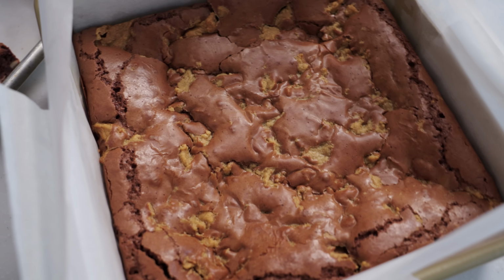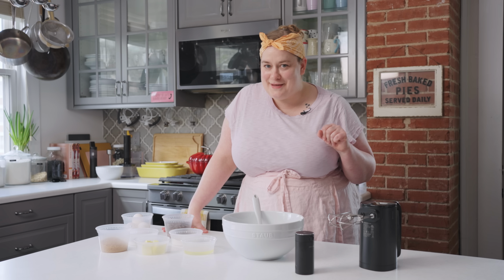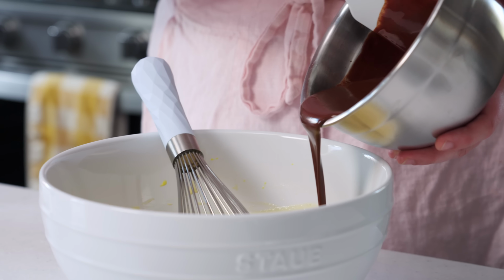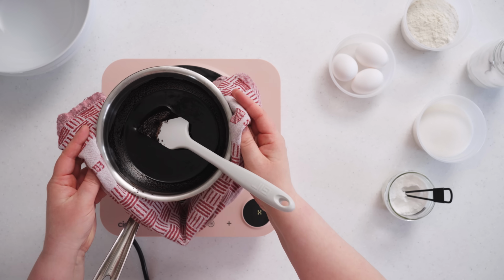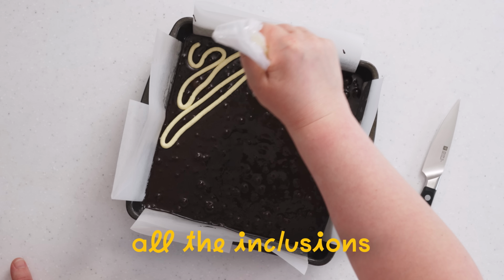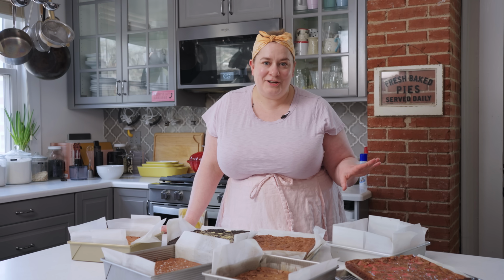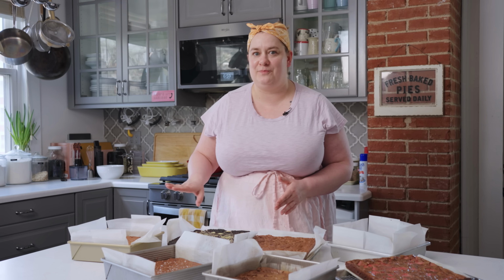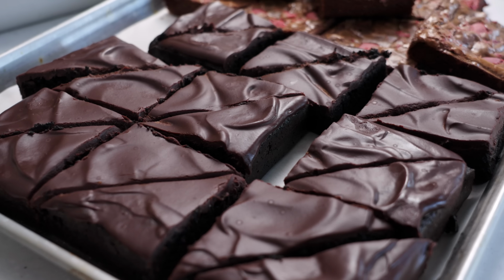Fudgy or Cakey Brownies? Make Them Both at Home!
🍫 BROWNIE RECIPES LINKED IN THE DESCRIPTION BELOW!

Which brownie do you like best: cakey or fudgy?

In this episode of Happy Baking with Erin Jeanne McDowell, we're making ALL the brownies: cakey brownies, fudgy brownies, swirled brownies, brownies with nuts, brownies with frosting—basically any kind of brownie you can dream up! In this episode. We'll go through the step-by-step process of making brownies including how to get that elusive crackly top your choice of chewy or cakey brownies. Get both perfect brownie recipes below and happybaking

►► A BIG THANKS TO @ZWILLINGUSA
Thank you to my friends at ZWILLING for sponsoring this episode of Happy Baking!! I loved baking with their out the new cordless ZWILLING XTEND system.

►► CHAPTERS
00:00 Intro
01:23 Prepping the pan
02:34 Fudgy brownies
05:02 Cakey brownies
7:05 A message from my friends at ZWILLING!
8:02 All the inclusions
10:37 Determining doneness
11:38 Slicing brownies

📚 ERIN'S BOOKS📚
🥣 ERIN'S BAKING ESSENTIALS 🥣

🎥 VIDEO CREDITS 🎥
Producer/Director: Gabriella Mangino
DP: Tim Morrish
Editor: Josh Dion
Graphic Design: Tart NYC
Motion: Joe Rufa